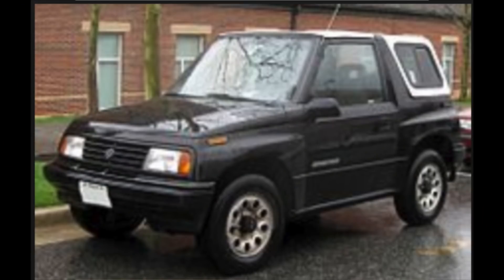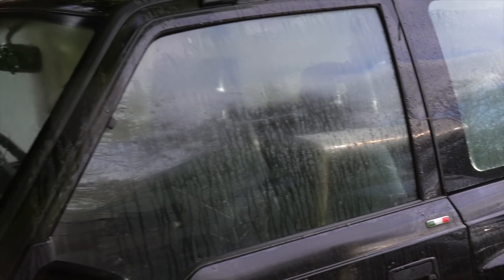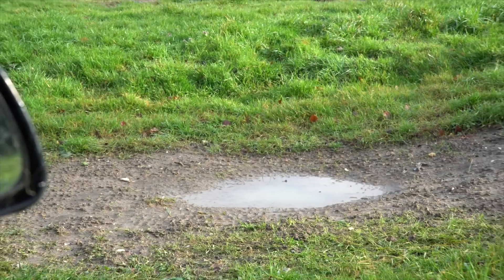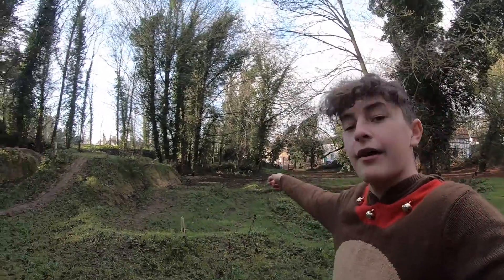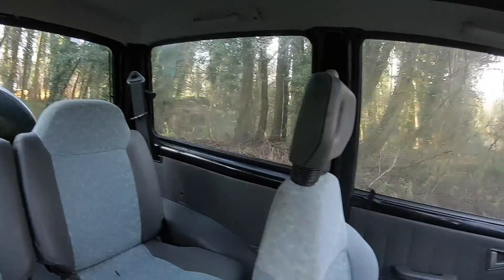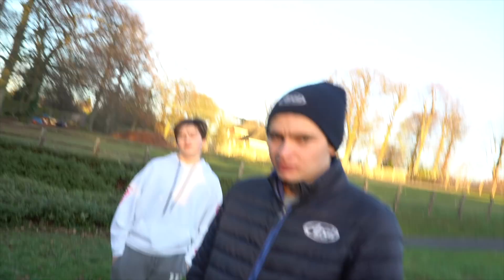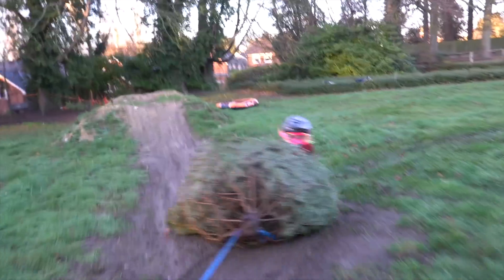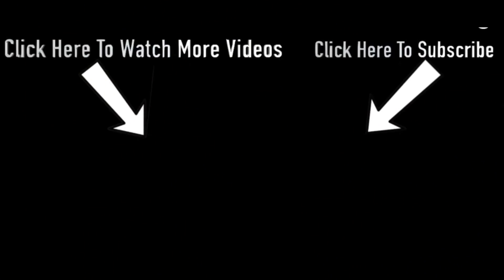CRAZY SLEDGING ON A CHRISTMAS TREE !!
**ITS CHRISTMASSS !! So to get in the christmas spirit i try some crazy sledging on a christmas tree !!

If you want to purchase any Owkay clothing like i wear in the vlogs and Type : Louisdutton10

I am 2017 Youth Minibike World Champion & British Champion.

Camara that i use is a Canon G7X MK 2

Minibike race bike is Bucci F15
Pit Bikes are Honda CRF110
KLX 110L
Diamond Minis KLX 110
Motocross Husqvarna 85cc TC

My name is Louis Dutton i am 15 yrs old. I ride and compete in motocross, supercross, trials, super moto, mini moto, minibikes and rally, this year I will be competing in the British minibike championship, Various Trials, Enduro and Motocross meetings. I will also be doing the world minibike championship and minibike supercross, Check it out